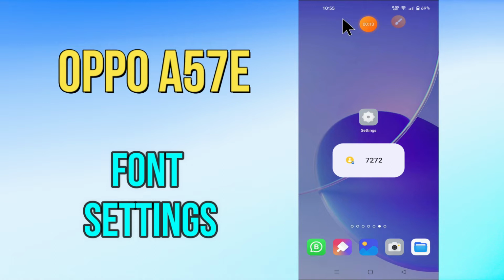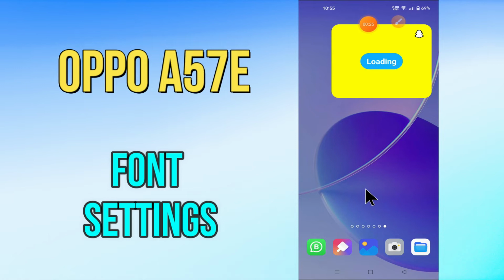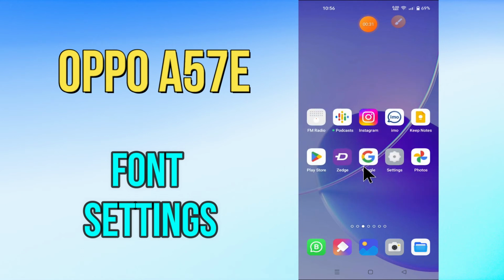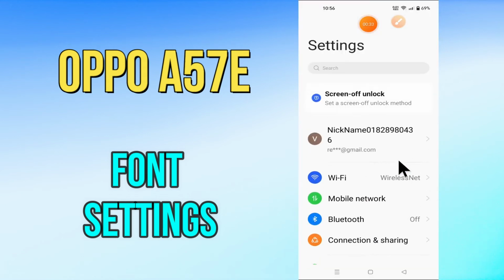Oppo A57e Font Size And Style Settings || Change Font Size and Style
Oppo A57e Font Size And Style Settings